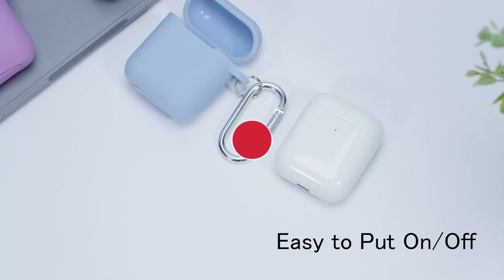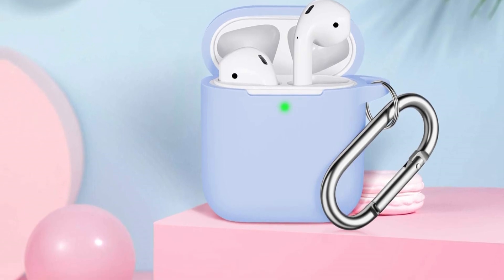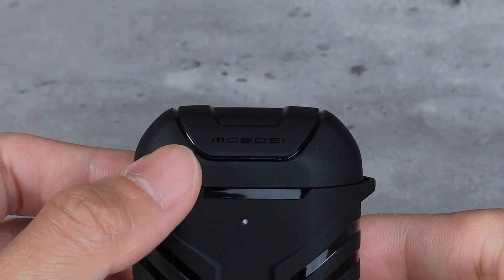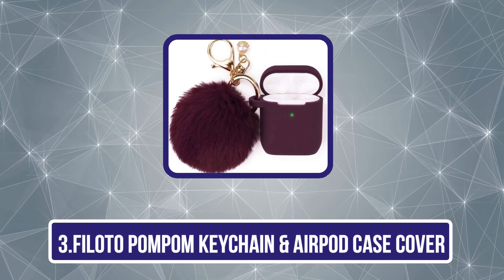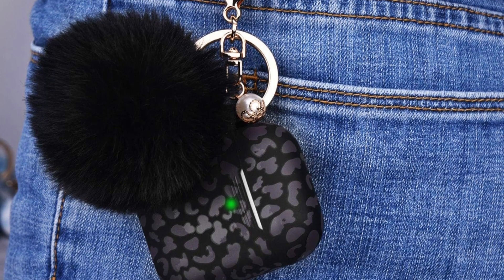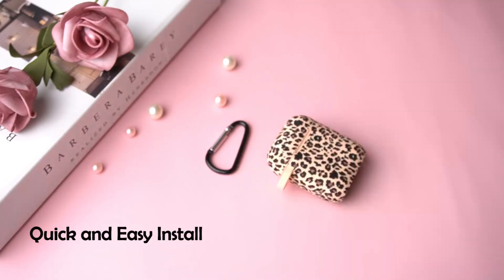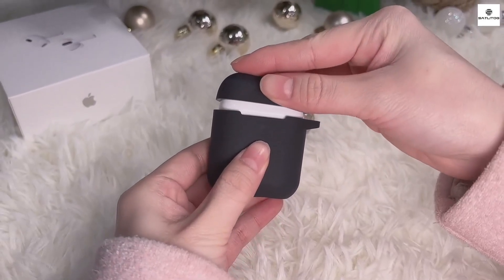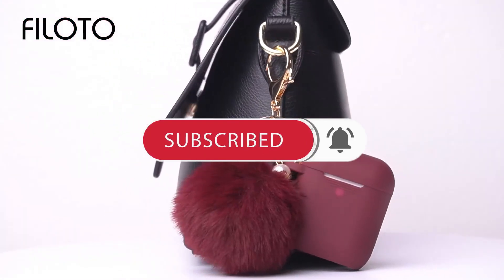5 Best AirPod Case Covers 2024 | Protect & Personalize Your AirPods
➜ Best AirPod Case Covers 2024 we listed in this video:

1.R-fun Keychain Clip Silicone AirPod Case Cover
2.Mobosi Anti-Slip TPU AirPod Case Cover
3.Filoto Pompom Keychain & AirPod Case Cover
4.Airspo Metal Carabiner & Silicone AirPod Case Cover
5.Sattlitog Anti-Static Silicone AirPod Case Cover

In this video, we’ll be comparing the Best AirPod Case Covers that are designed for different kinds of users. We will take into consideration performance, features, and price; so you can decide which is best for you.  All the products on our list were selected based on their own inherent strengths and features.
We’ll ensure which Best AirPod Case Covers is best for you, and what you can expect to get in return for your money.  We’ll help you decide if one of the models on our list seems like a great purchase.